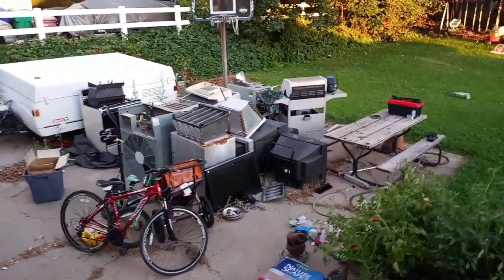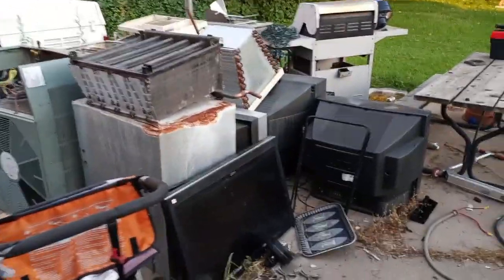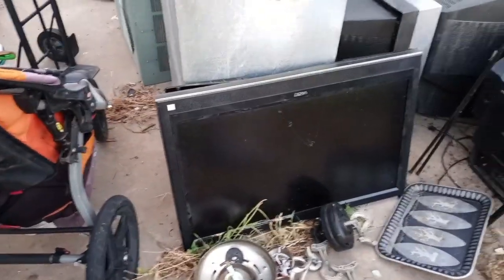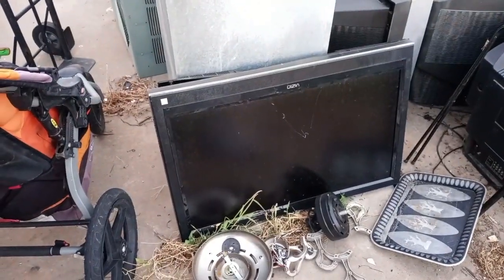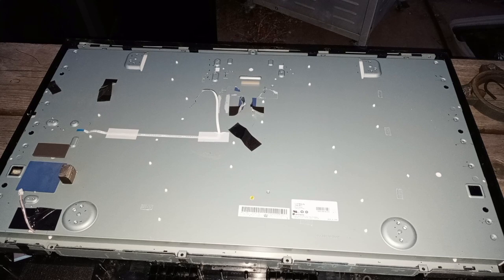Scrapping a Flat Screen TV for Aluminum, Copper, Steel and Circuit Boards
In this video, I take apart a flat screen TV for copper, aluminum, steel and circuit boards. By taking this apart, I'm getting that much closer to cleaning off my back porch, and getting scrap materials that I can sell for more money to put in my wife and I's 20th anniversary trip fund. Enjoy!